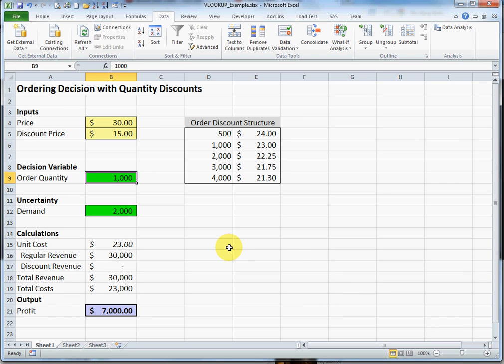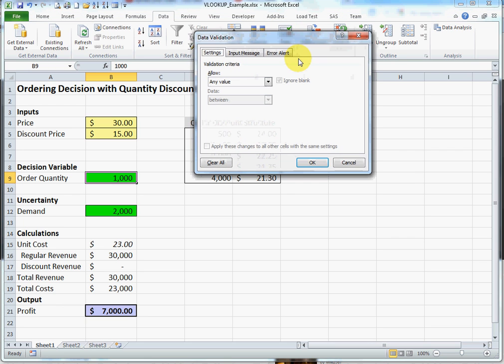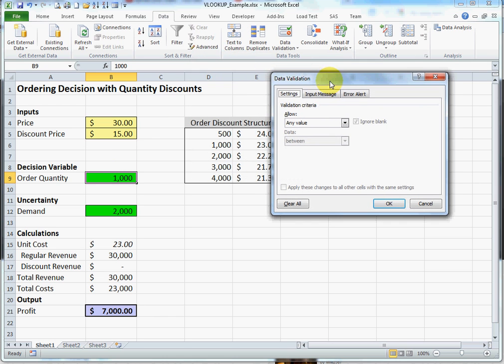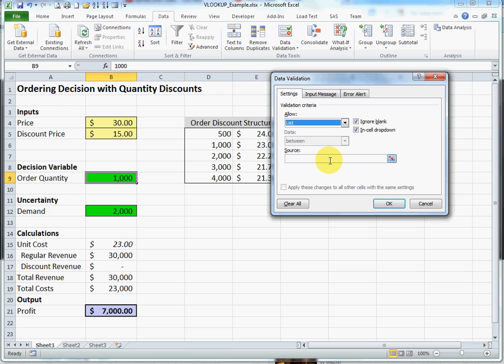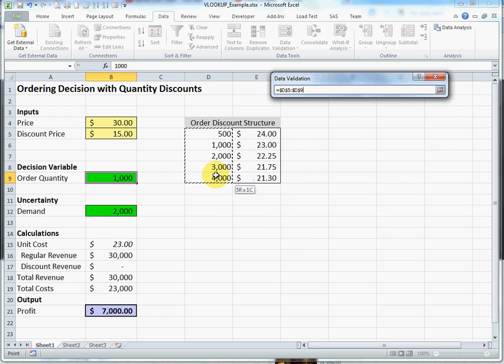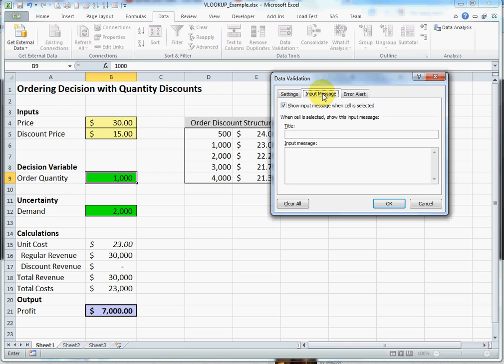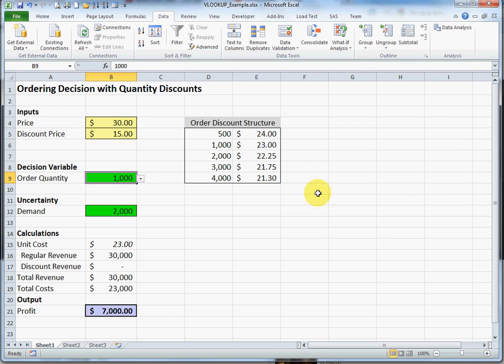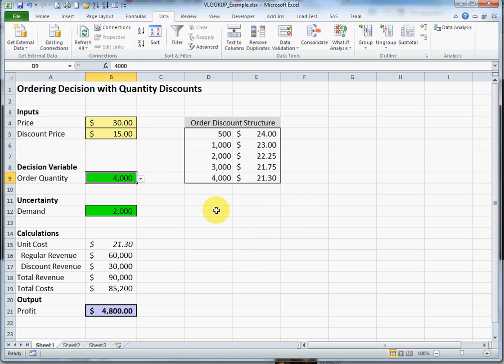How to Create a Drop Down List in Excel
How to add a drop down list in Excel

How to video explains the application of data validation in an Excel spreadsheet to prevent users from entering invalid data or to restrict data entry to a set of specific values or data types. Data validation in Excel adds a drop-down list to a cell or range of cells in a spreadsheet. Adding a drop-down menu to your spreadsheet can aid the use of spreadsheet models and ensure they are used correctly.